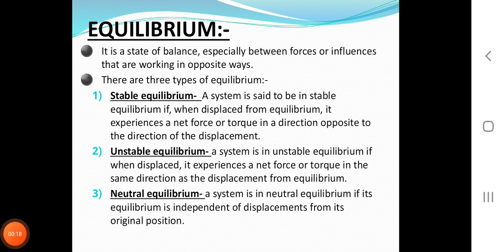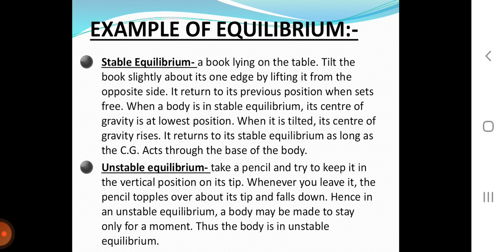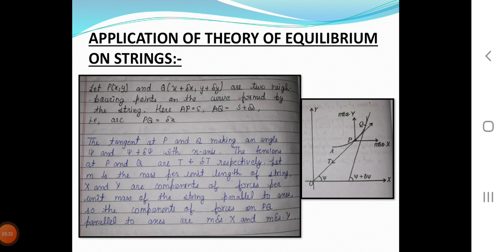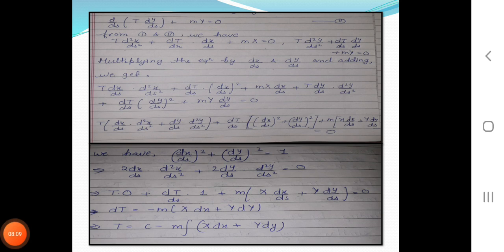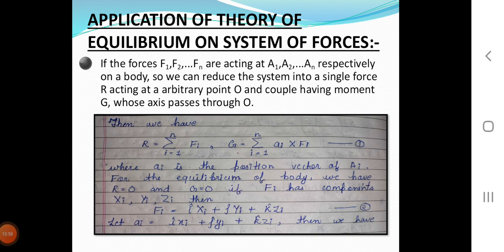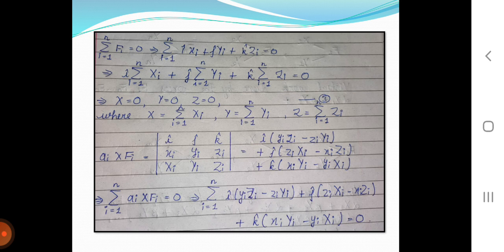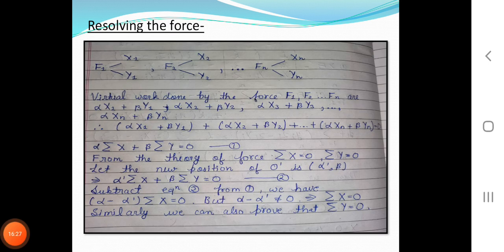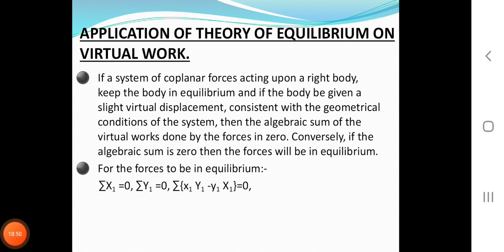PRESENTATION OF MECHANICS PAPER -1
Presentation: Theory of equilibrium ( Stable and unstable equilibrium), Application of theory of equilibrium on strings, system of forces and virtual work.